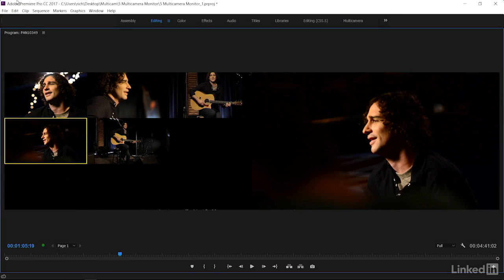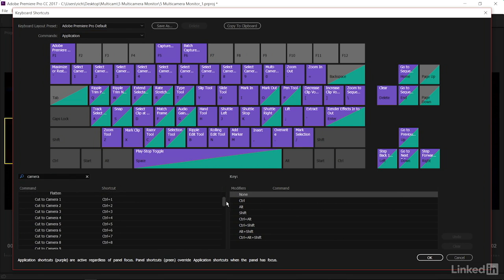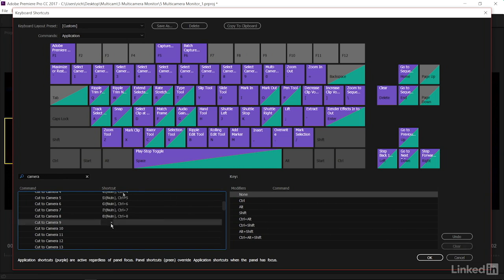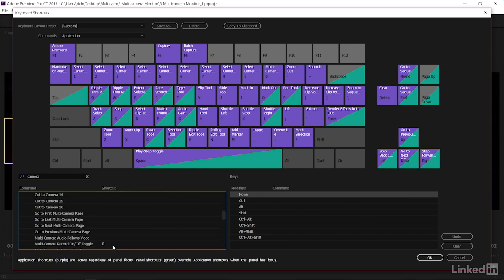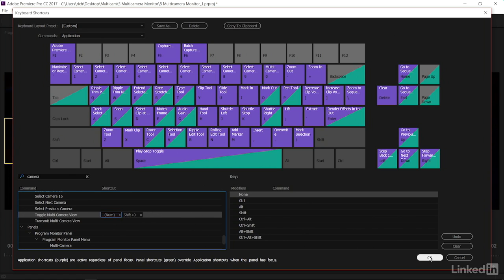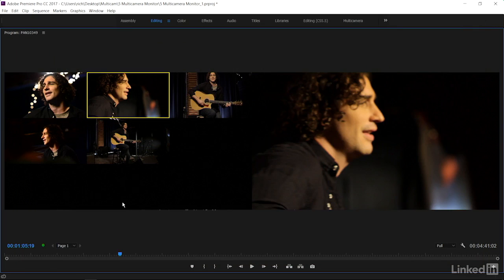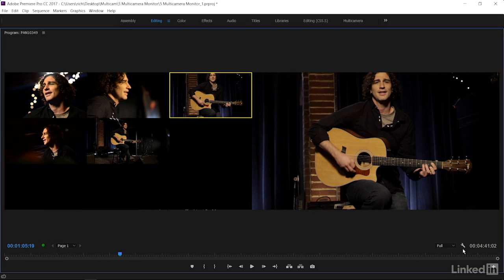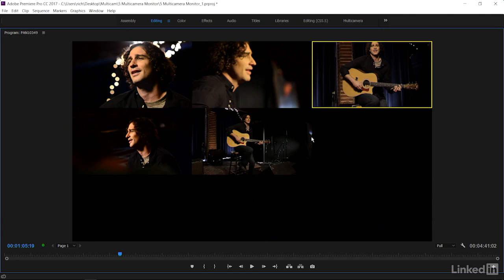027 Customizing keyboard shortcuts